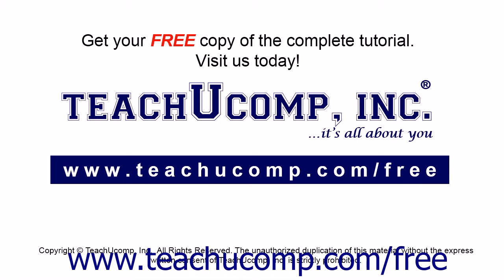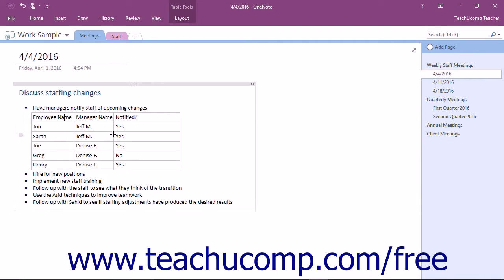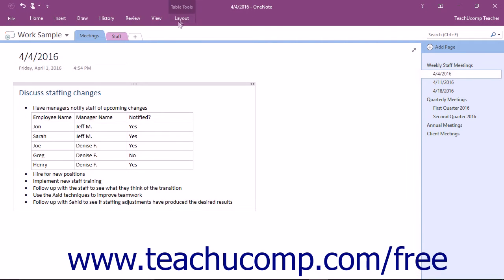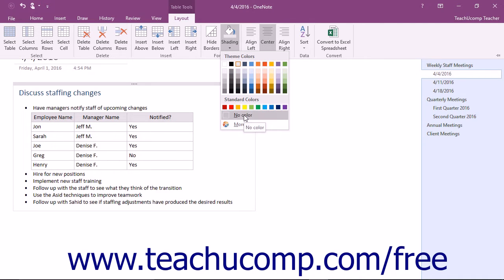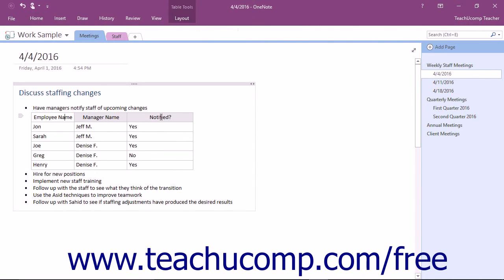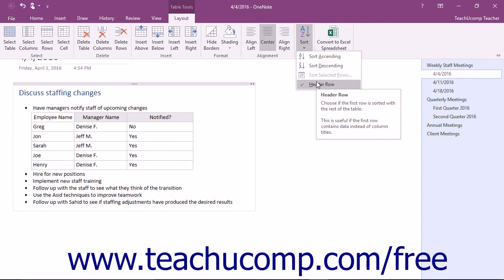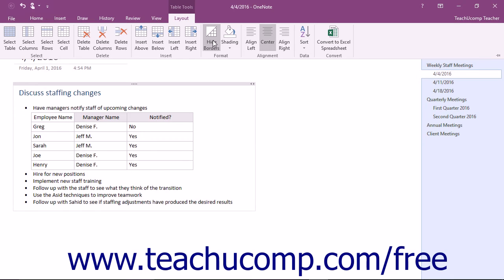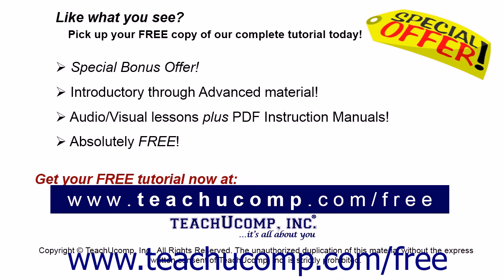OneNote 2016 Tutorial Formatting Tables and Table Data Microsoft Training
Learn about Formatting Tables and Table Data in Microsoft OneNote A clip from Mastering OneNote Made Easy. - the most comprehensive OneNote tutorial available. Visit us today!